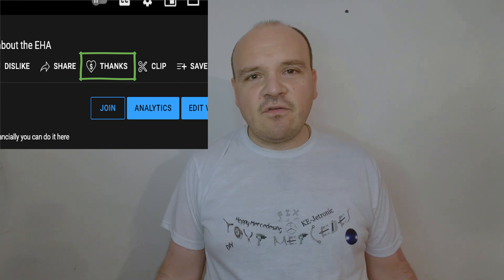㉦Mercedes Ke-Jetronic㉦ - Altitude sensor B18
In this video I am talking about a specific sensor that is not present on european versions of a W124, 201, R107 as well as W126. This sensor is present on the USA, J and AUS versions of the cars and it has to measure air density. The higher the altitude the thinner is the air and therefore the fuel mixture must be leaner in order to avoid higher fuel consumption as well as higher exhaust gas emissions and carbon buildup. Watch in the video how to measure the sensor, where it is located, you will see the wiring diagram for it. Enjoy the video.

"Happy Mercedesing"